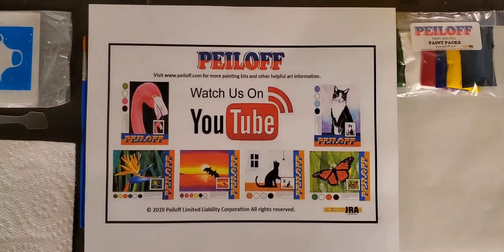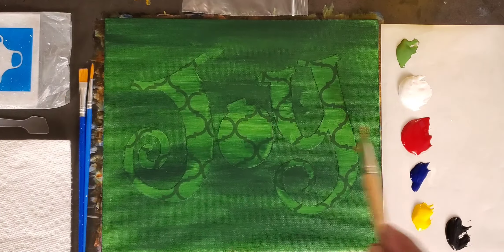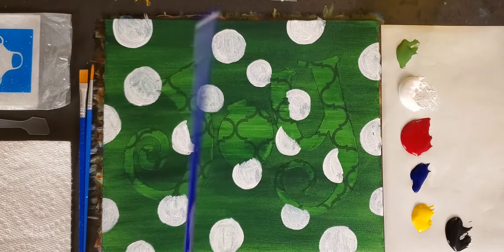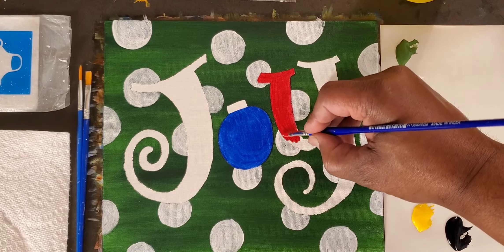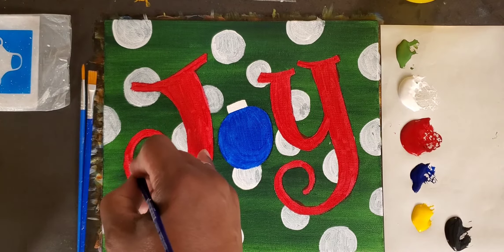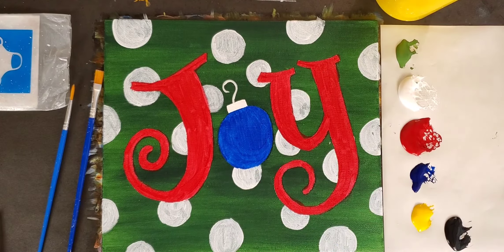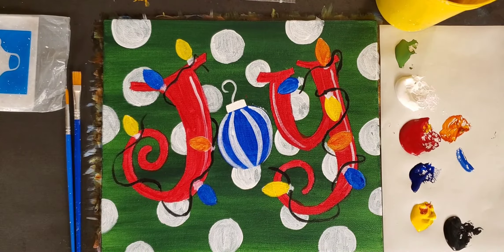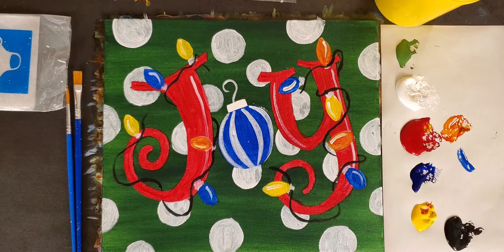How To Paint "JOY" | Peiloff Acrylic Painting Kit Tutorial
Today we're painting a fun JOY sign using the painting kit from Peiloff. This is great for decorating your home this holiday season.